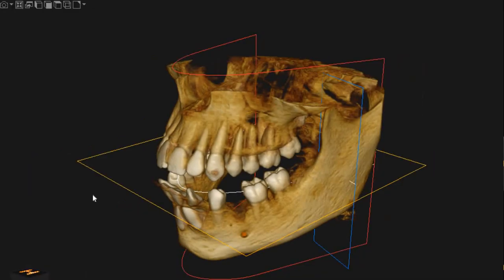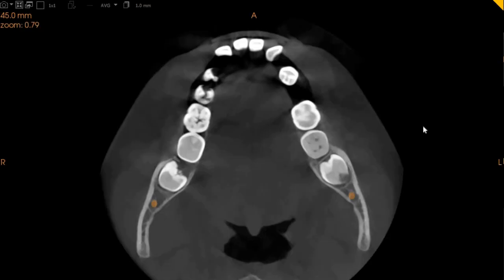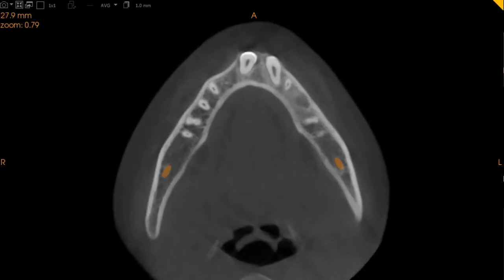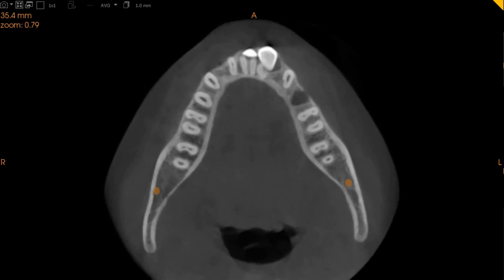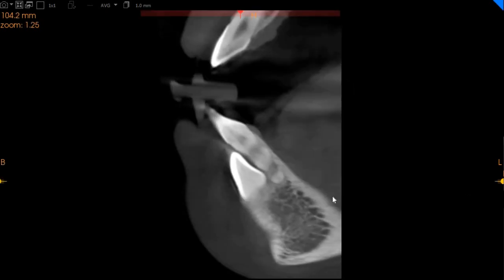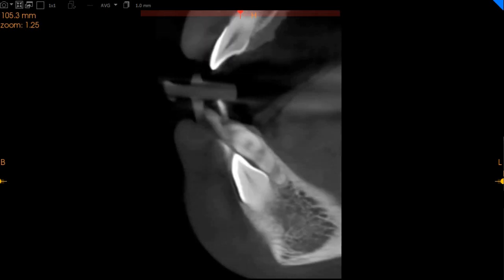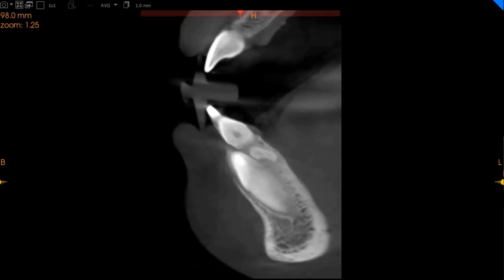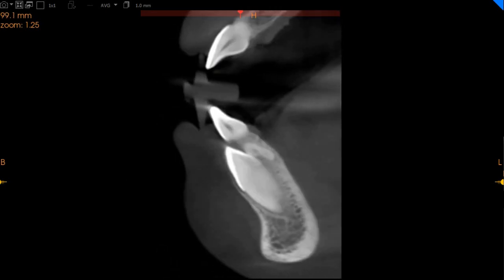MYAR - Dr. RA